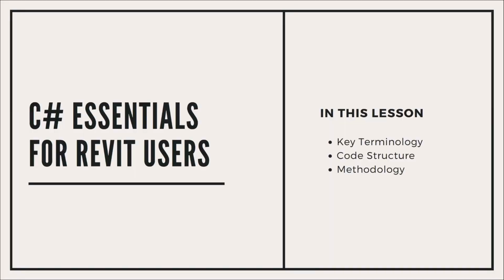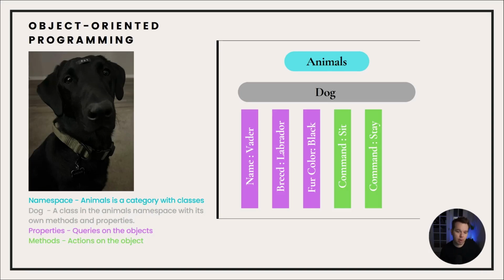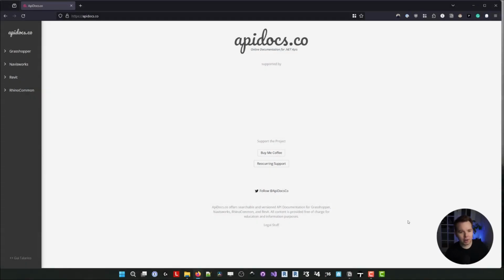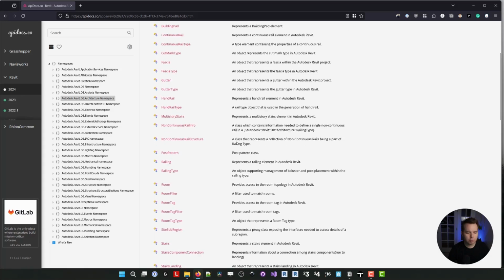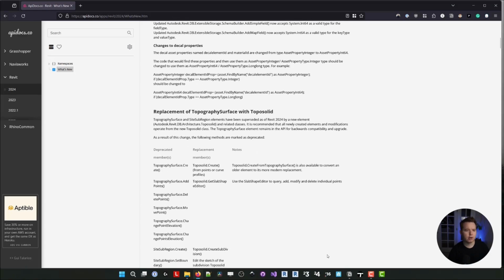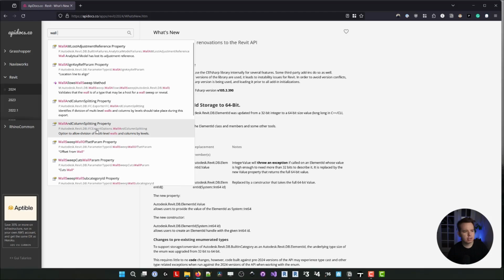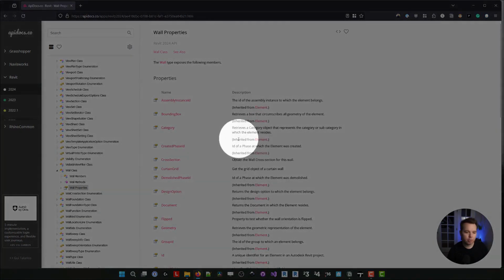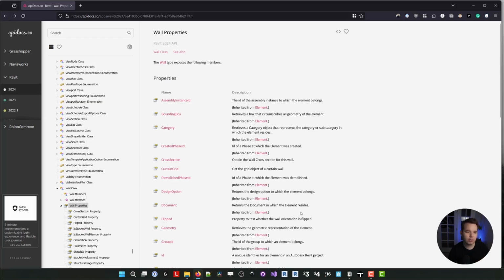Dynamo for Revit - Zero Touch | 4.1 - C# Essentials for Revit Users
(Originally Recorded in January of 2024) Here are a few words you might not know the definitions of yet:

Classes
Methods
Properties
Comments
Using Statement.

By the end of this lesson, you will know what those are.